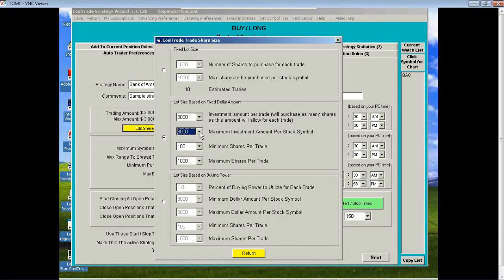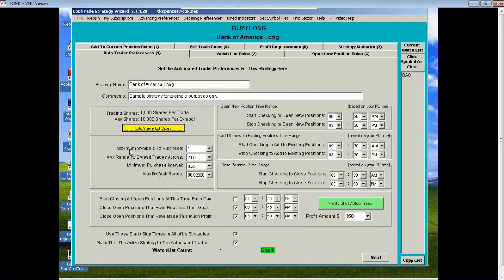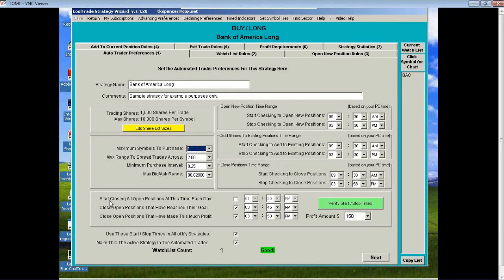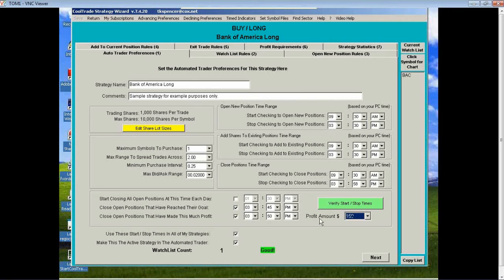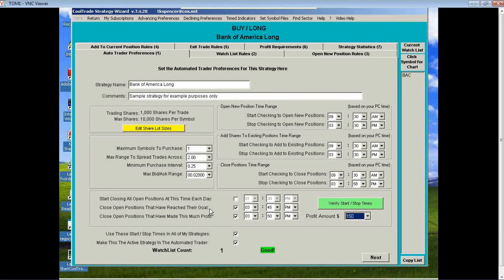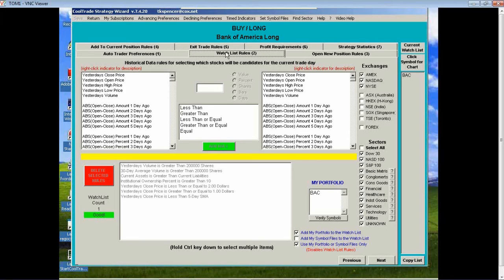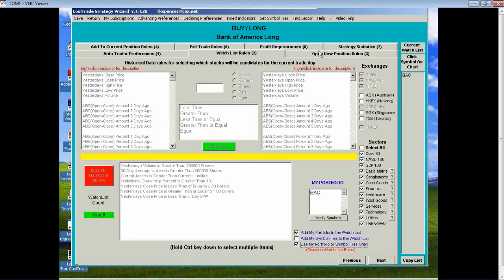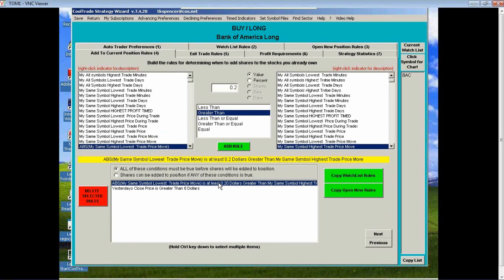Software Training PT4